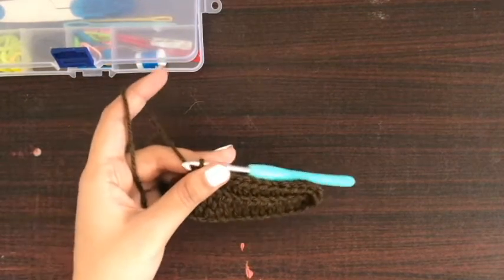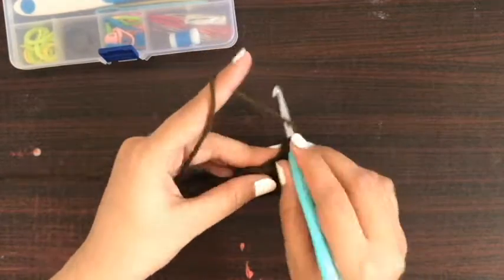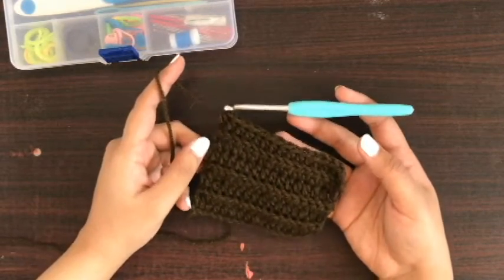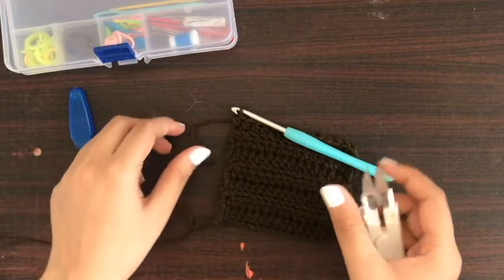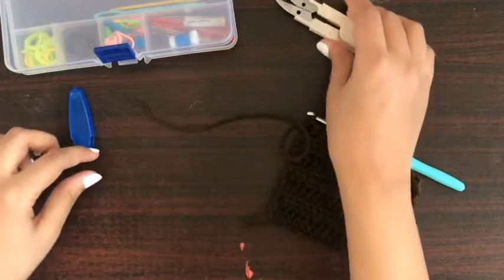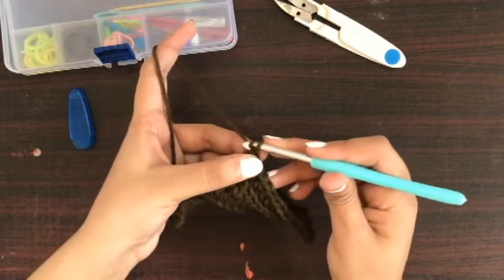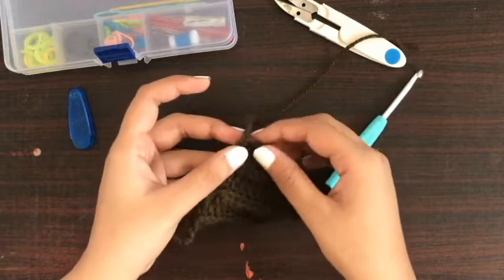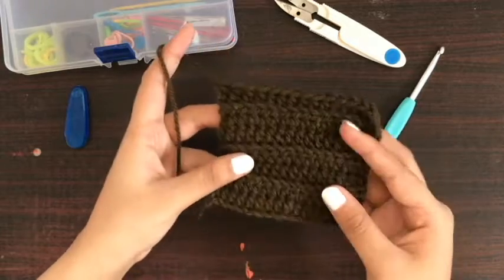how to tie off crochet?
In this tutorial, I'll show you how to tie off (or fasten off) crochet. In crochet, tie-off generally refers to the process of fastening off your work so that it doesn't unravel. There are a few different ways to do this, but the most common is to simply cut the yarn and pull the tail through the loop on your hook. This will create a knot that should be tight enough to keep your work from coming undone. `crochet